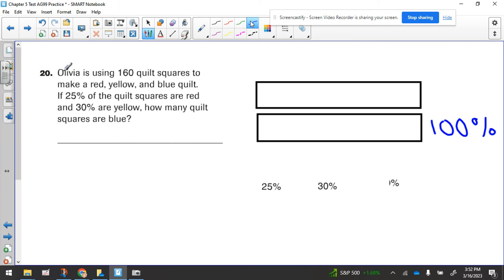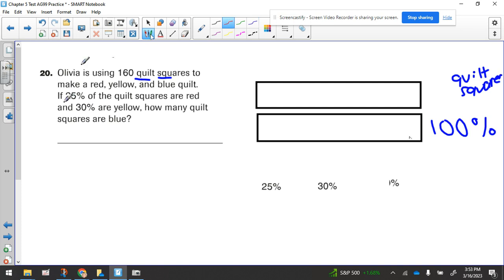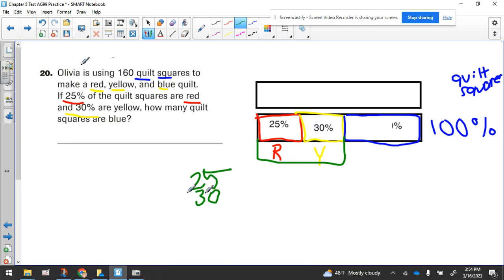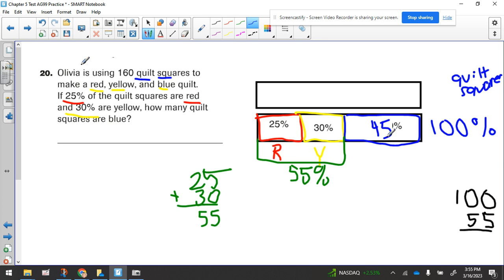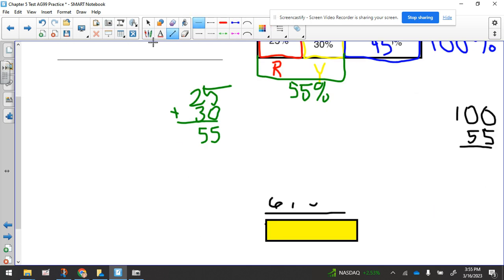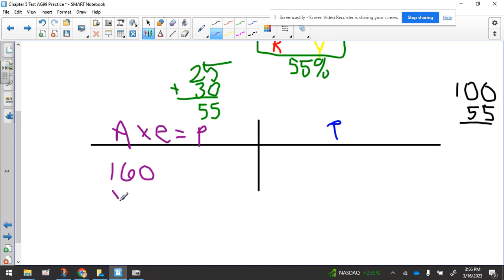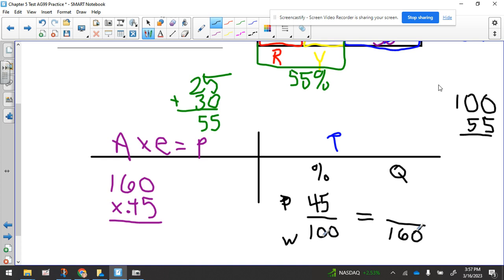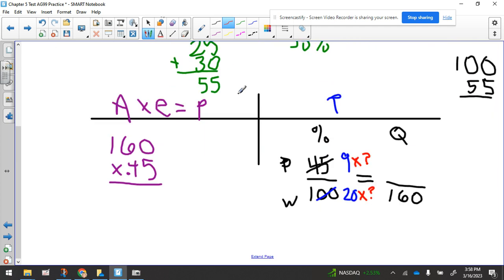Percents: Finding the Part when Given the Whole #20 PT5